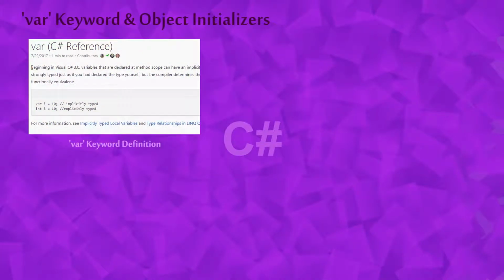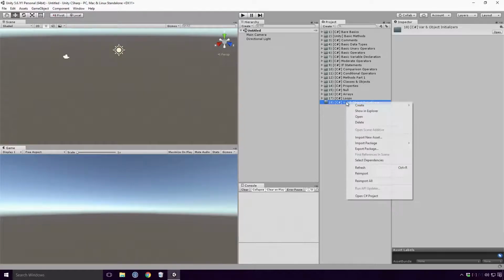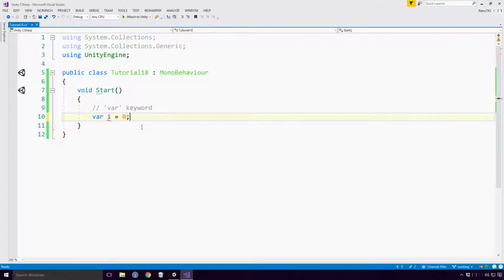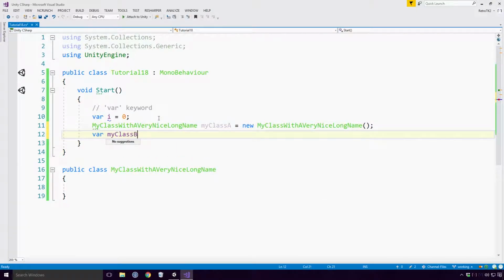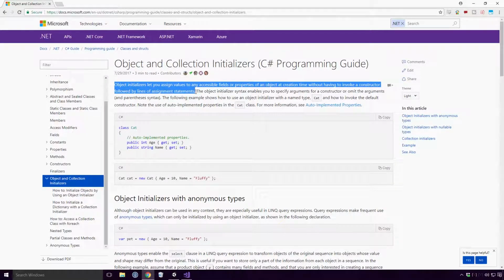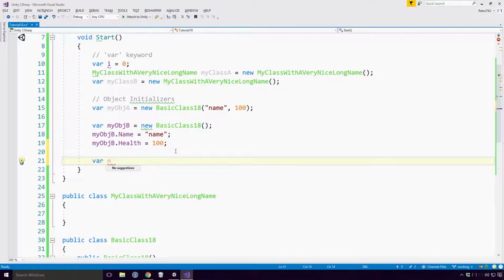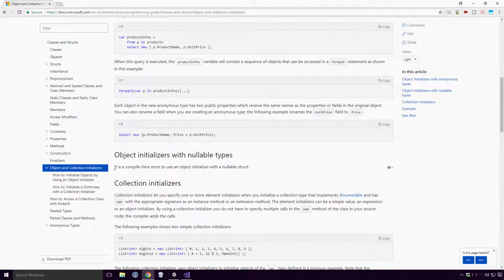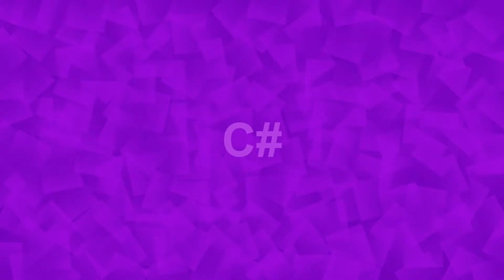[C#] 'var' Keyword & Object Initializers | var Scope Explained plus Object Initializer Formatting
Today, we're learning about the 'var' keyword and “Object Initializers”

I'll take you through the Microsoft docs definition of what the 'var' keyword is

Then we'll see examples of it in action

After that we'll look at the definition of “Object Initializers”

And finally I'll show you an example of them

[ Info ]